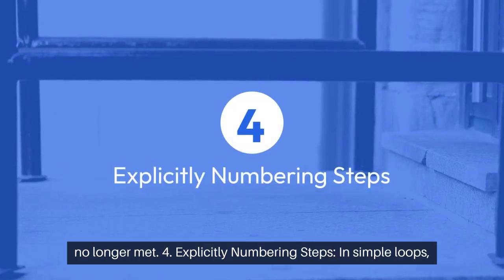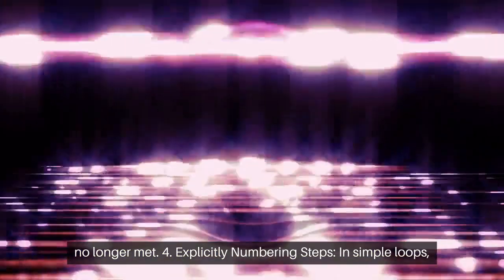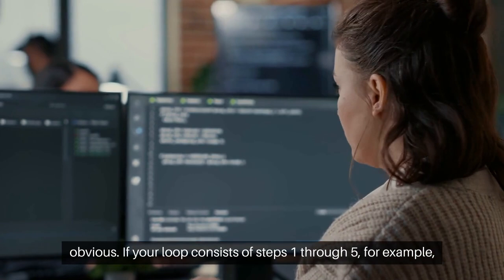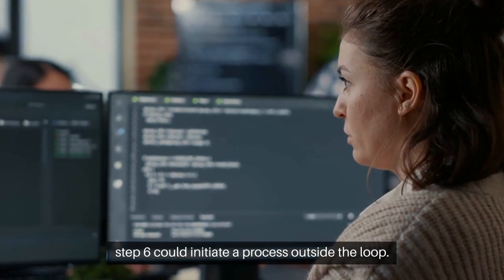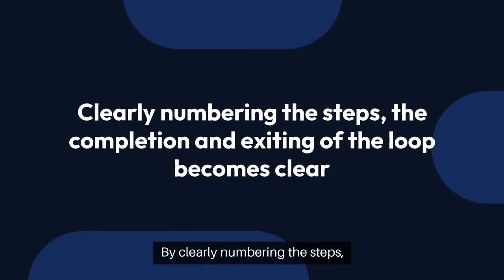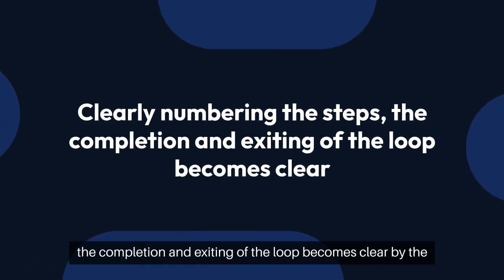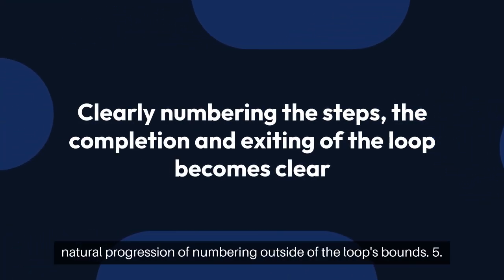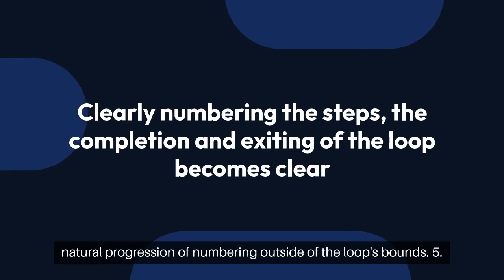How to Close a Repetition Loop in a Workflow Diagram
In this video, we will guide you through the process of closing a repetition loop in a workflow diagram. Understanding how to properly close a loop is essential for ensuring the efficiency and accuracy of your workflow. We will walk you through step-by-step instructions and provide helpful tips to streamline your diagram. Watch now to master the art of closing a repetition loop in your workflow diagrams!